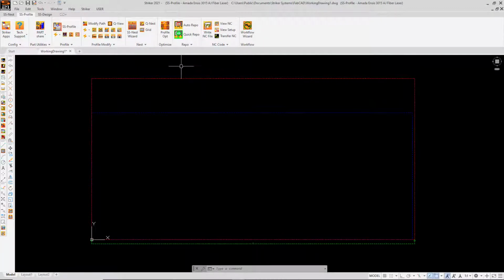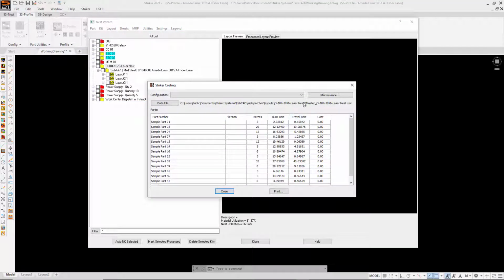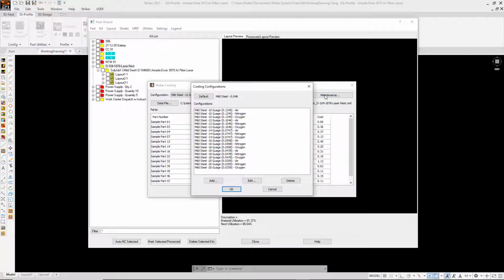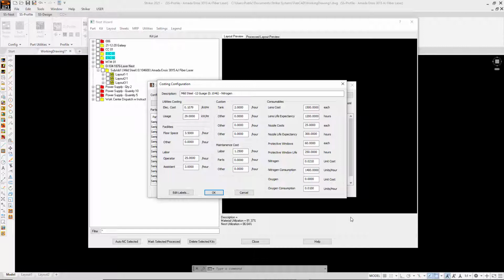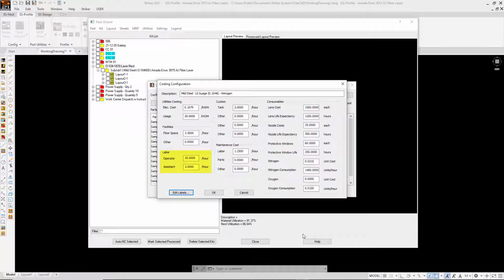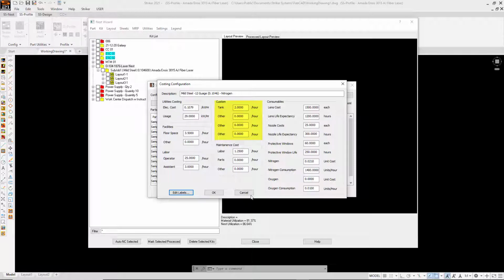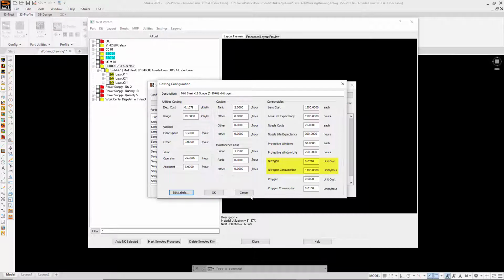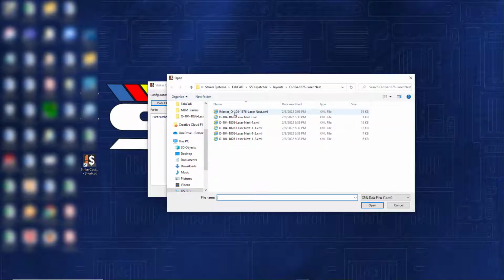Striker Costing Assistant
Available as an add-on to STRIKER CAD/CAM software, the new STRIKER Costing Assistant calculates per part machine operation cost to assist with cost allocation and quoting. Fully configurable to your laser cutting machine for accurate part cost estimates.